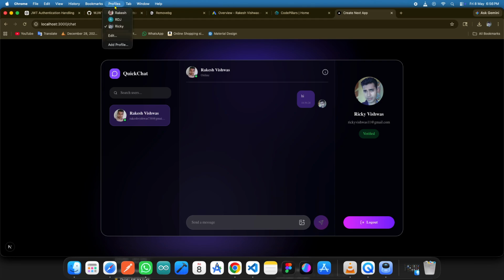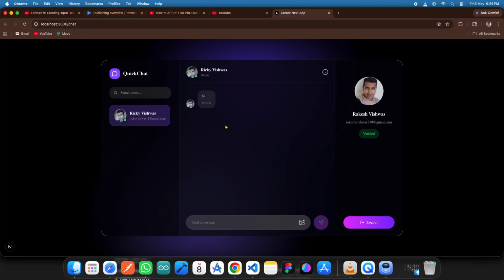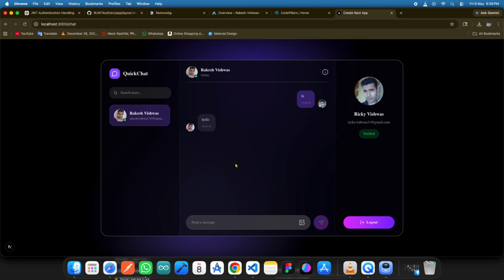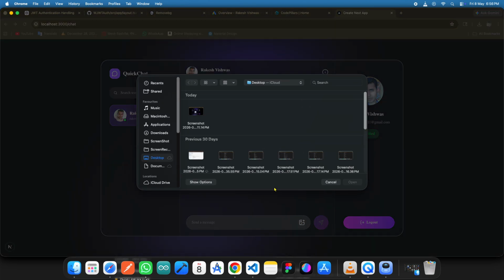Build a Realtime Chat App with Next.js, Socket.IO & MongoDB 🔥 | Private Chat + Image Sharing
In this video, we build a full realtime chat application using Next.js, Socket.IO, MongoDB, JWT Authentication, and Tailwind CSS.

Features Included 🚀

✅ Private realtime messaging
✅ Online / Offline users
✅ JWT Authentication
✅ MongoDB message persistence
✅ Image sharing
✅ User search
✅ Glassmorphism UI
✅ Socket.IO rooms
✅ Protected routes
✅ Modern responsive design

Tech Stack:

Next.js
TypeScript
Socket.IO
MongoDB
Mongoose
Tailwind CSS
JWT Authentication

This project works similar to WhatsApp or Telegram and is perfect for learning realtime full-stack development.